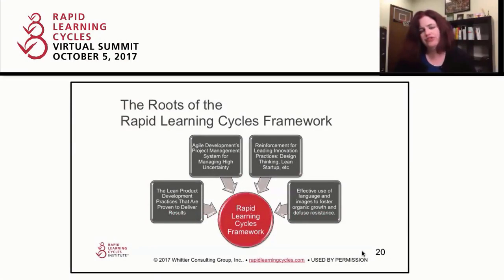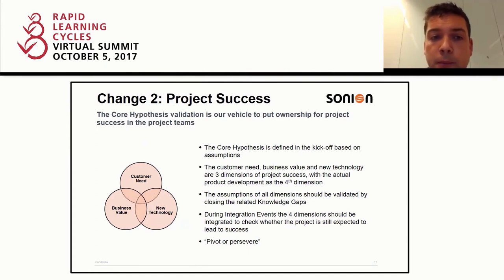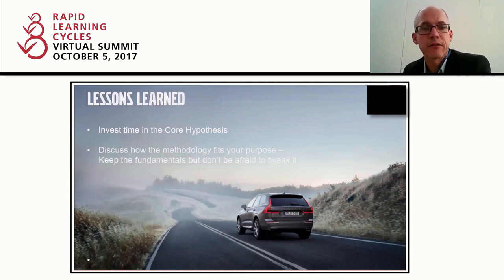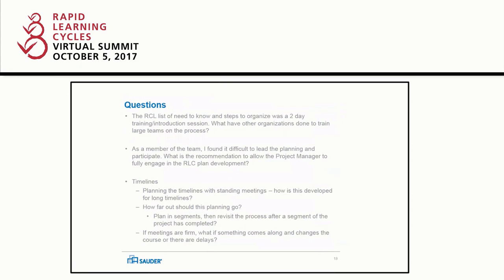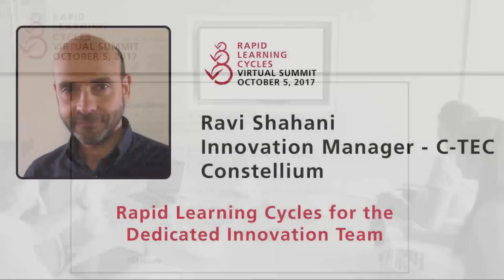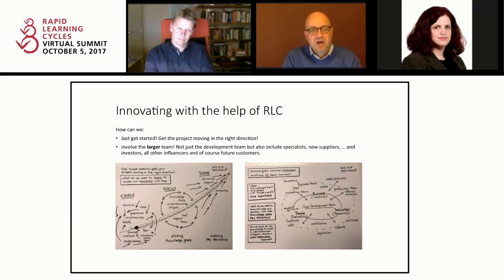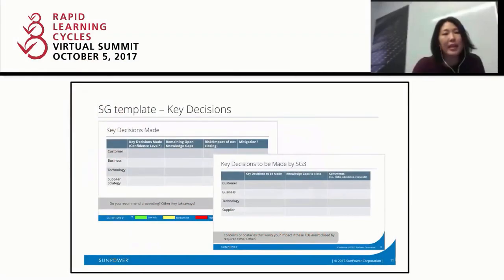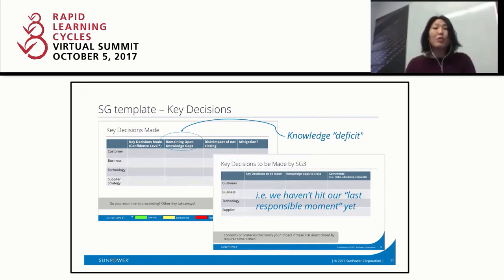RLC Virtual Summit Highlights Compressed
The highlights from the Rapid Learning Cycles Virtual Summit on October 5, 2017.